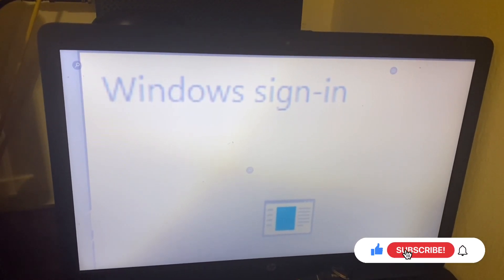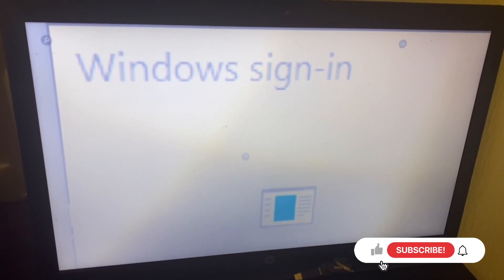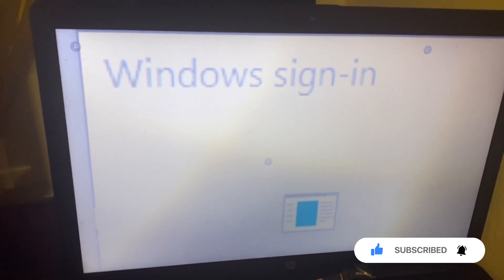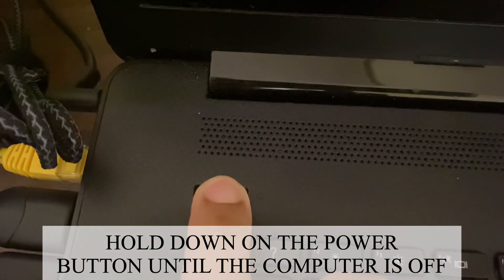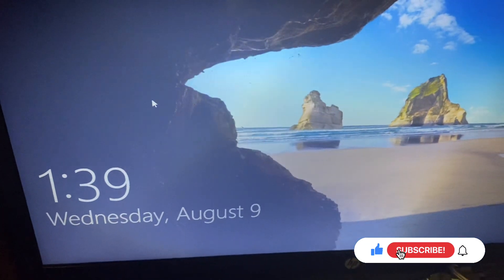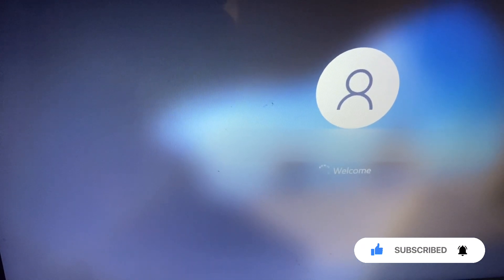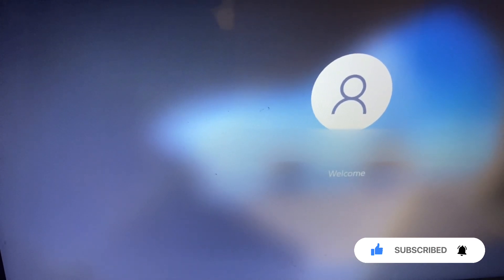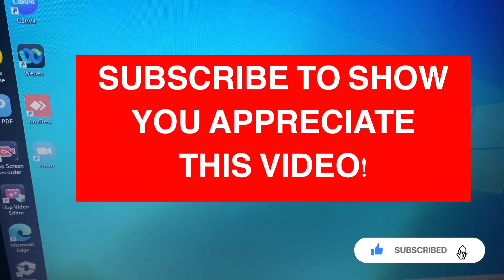How to Fix Windows Sign-In| Windows Sign-In Problem on HP Laptop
In this video you will learn How to Fix Windows Sign-In| Windows Sign-In Problem on HP Laptop